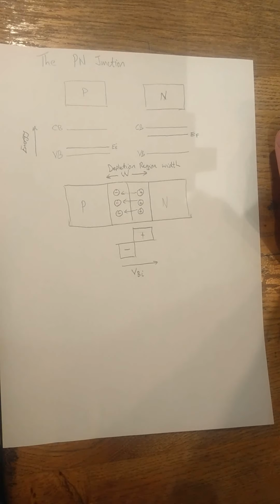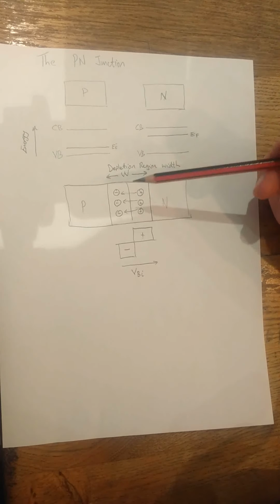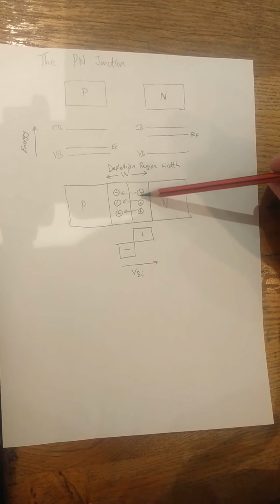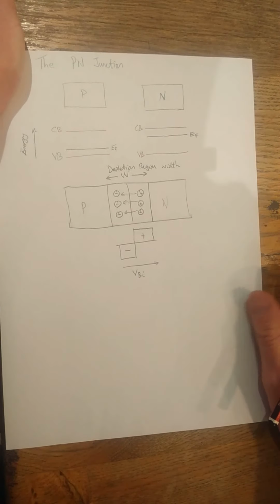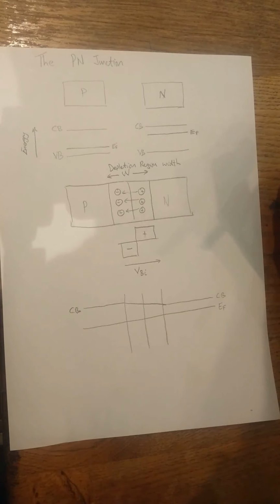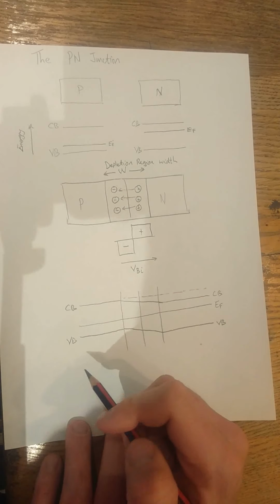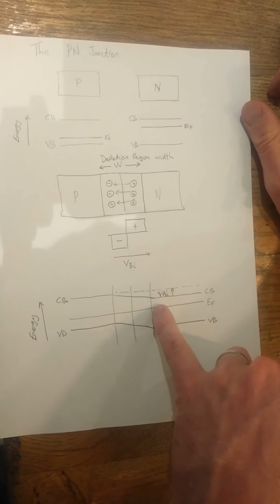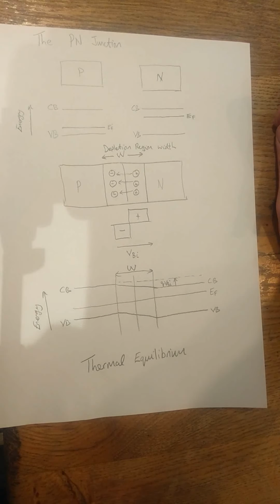PN Junction Thermal Equilibrium